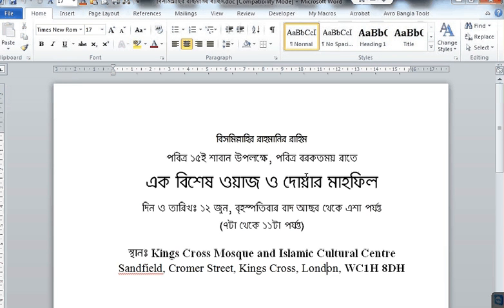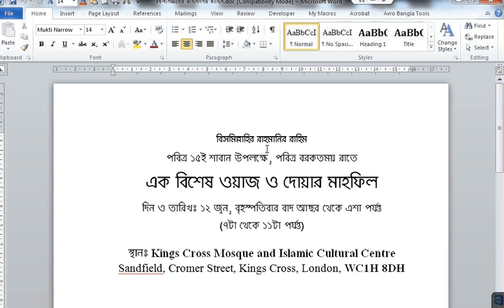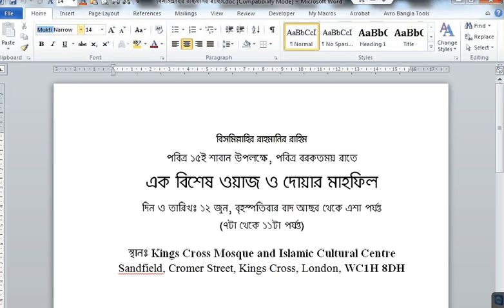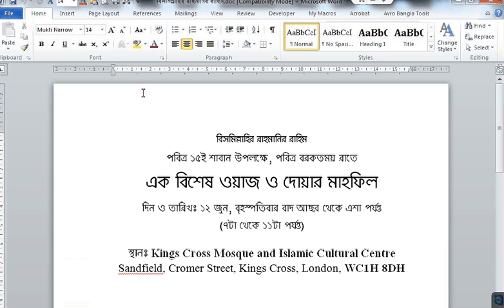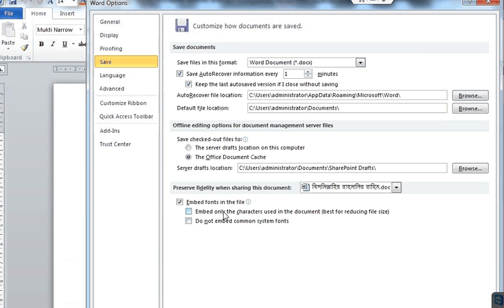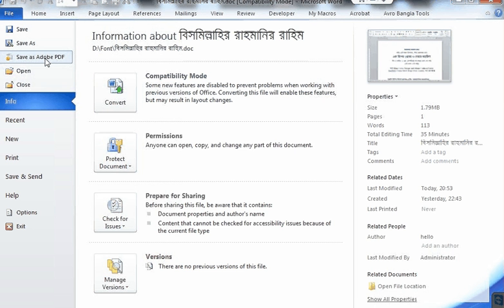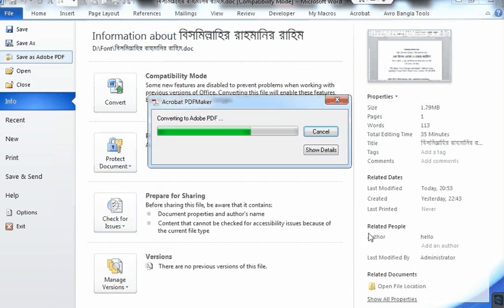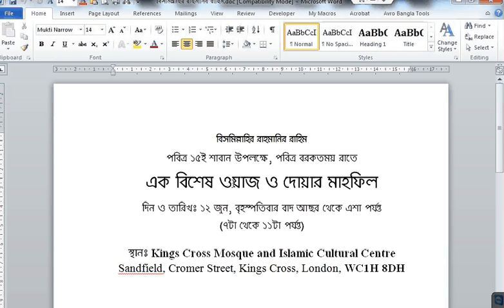Solved: How to embed font in word document to save as PDF